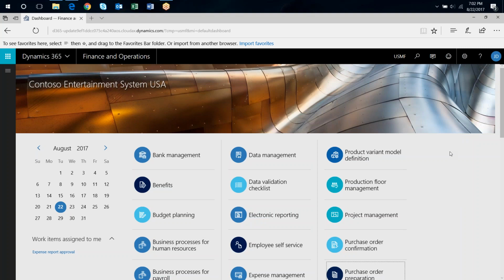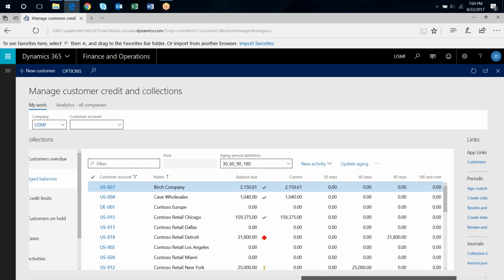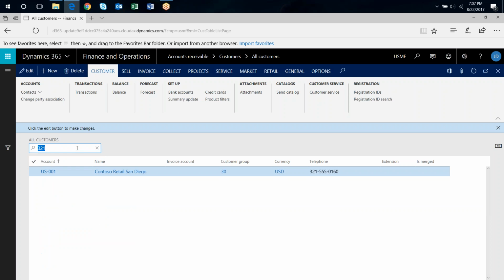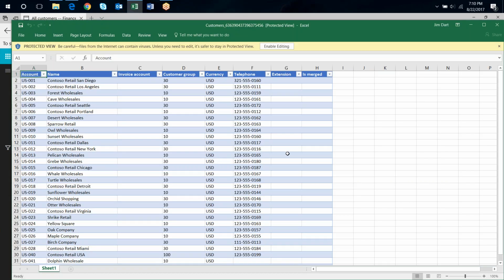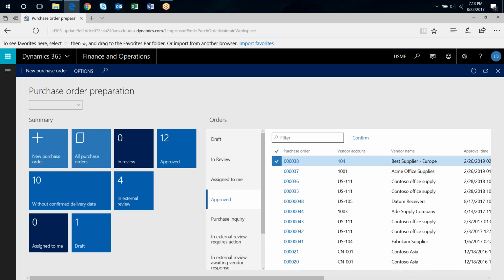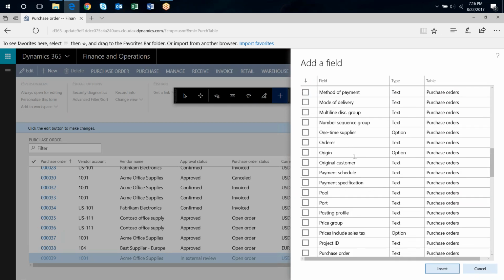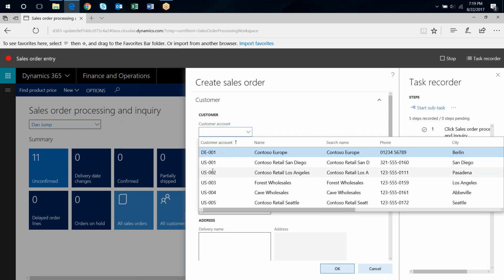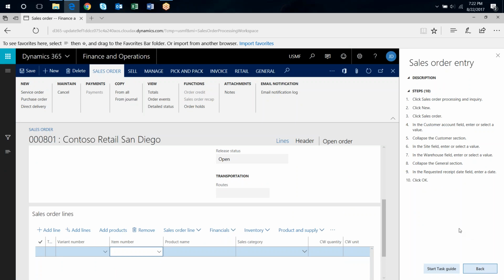Dynamics 365 for Finance and Operations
Microsoft Dynamics 365 for Finance and Operations, a business application for enterprises, is the latest edition in the Dynamics AX ERP family.